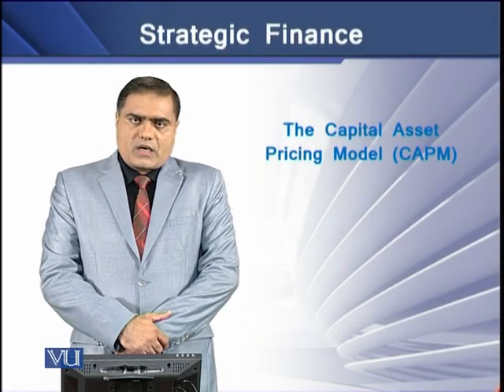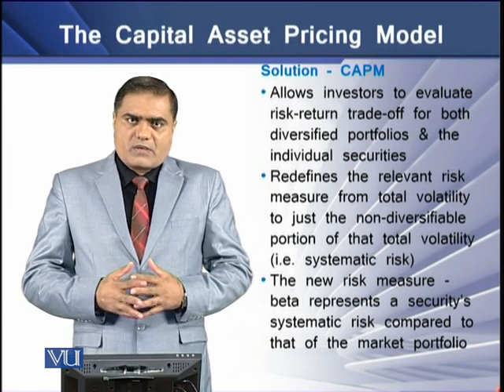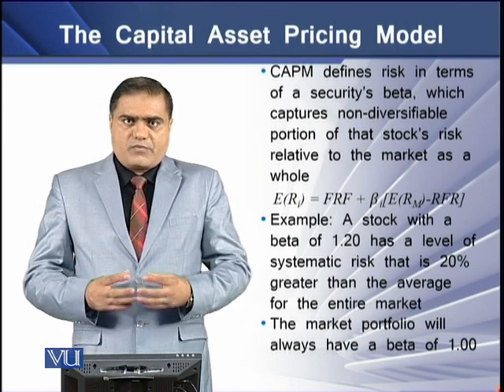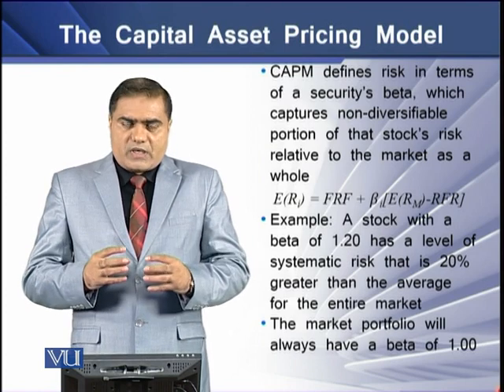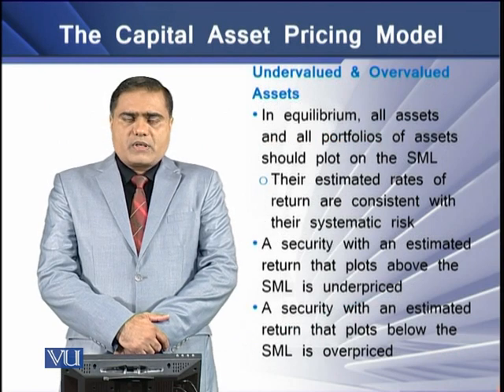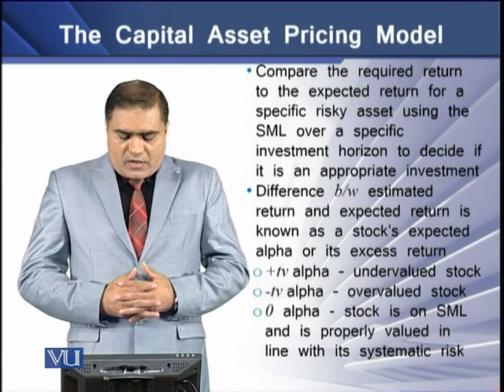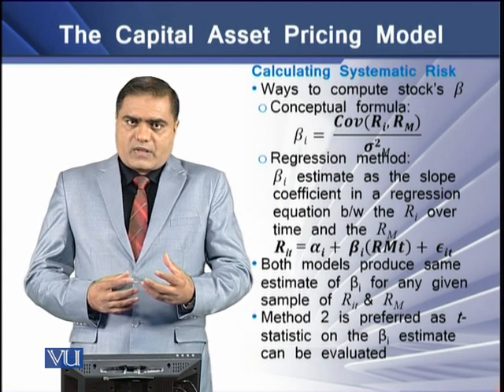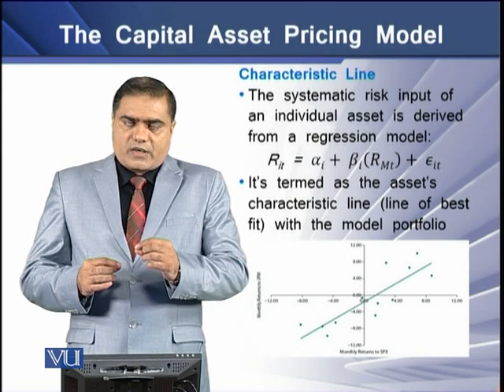The Capital Asset Pricing Model (CAPM) | Strategic Finance | FIN703_Topic091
Topic-091 The Capital Asset Pricing Model (CAPM)